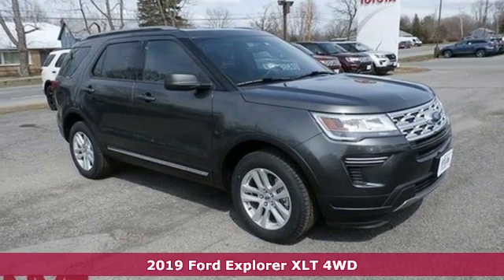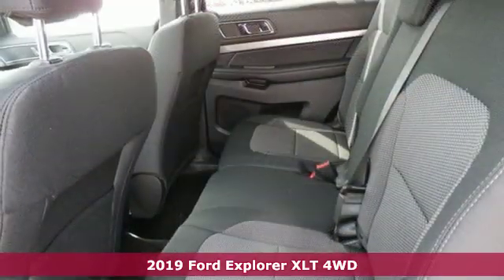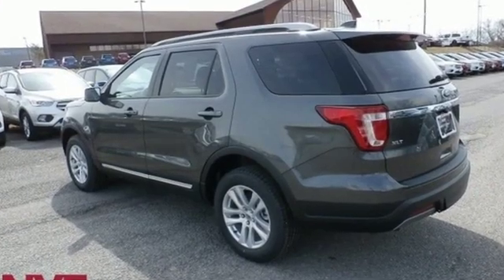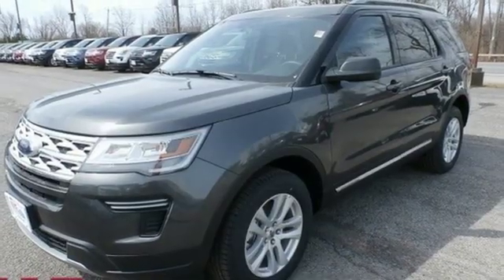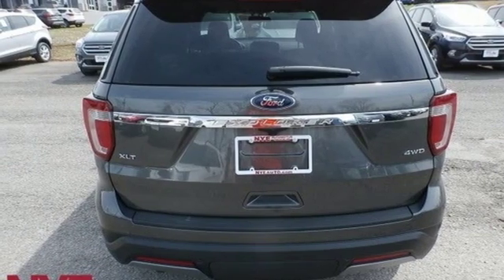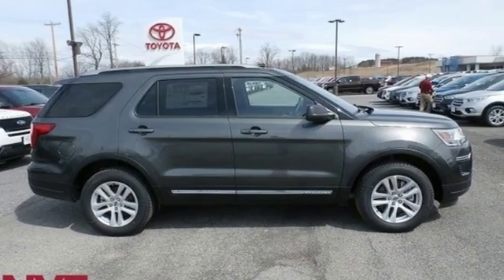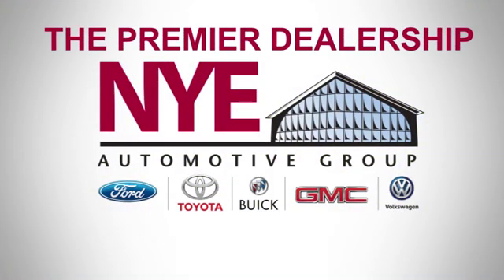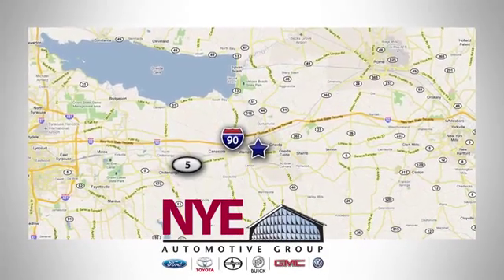2019 Ford Explorer Utica NY Oneida, NY FU8006 - SOLD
Year: 2019
Make: Ford
Model: Explorer
Trim: XLT
Engine: 3.5L V6 Ti-VCT
Transmission: 6-Speed Automatic
Color: Gray
Interior: Ebony Black
Stock #: FU8006
VIN: 1FM5K8D88KGA15074
Magnetic 2019 Ford Explorer XLT AWD 6-Speed Automatic 3.5L V6 Ti-VCT AWD.

Address:
1441 Genesee St.